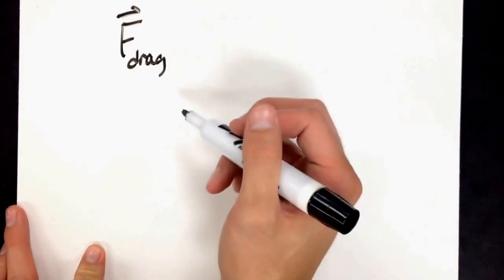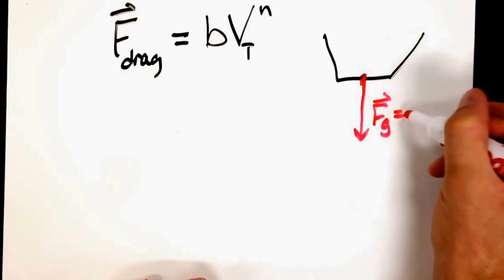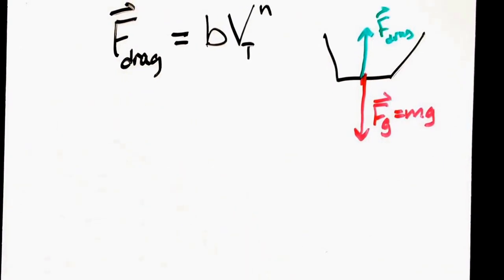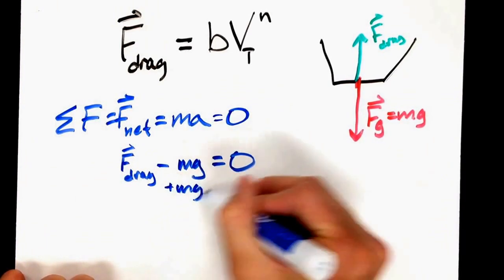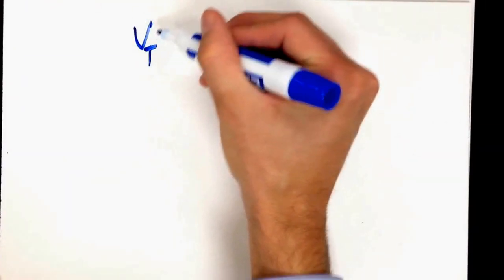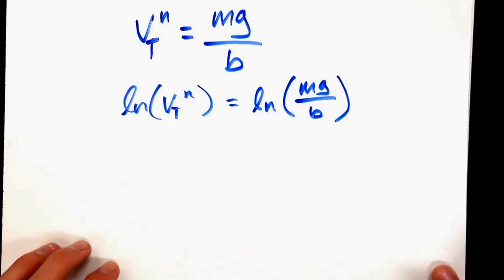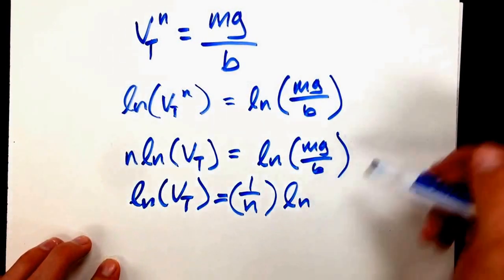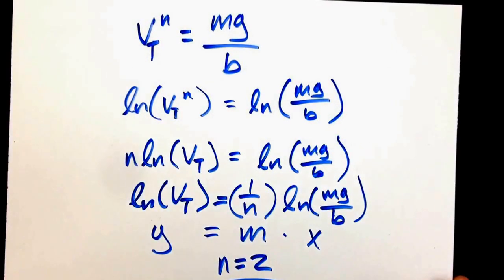Coffee Filter Lab